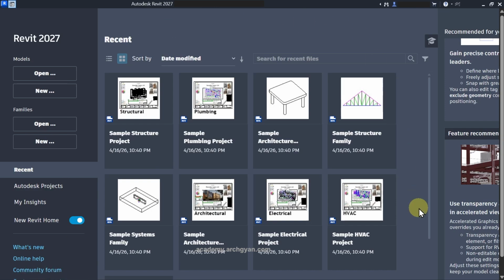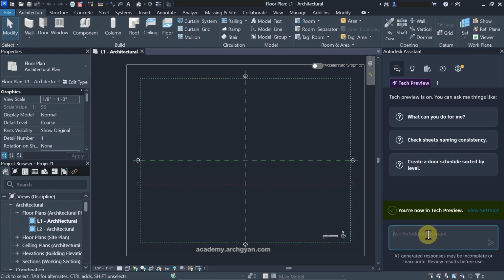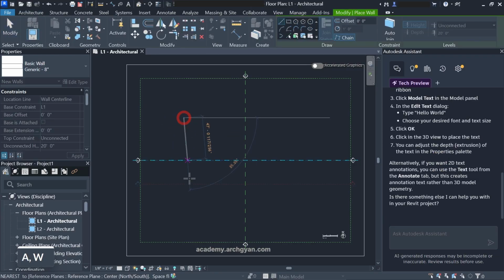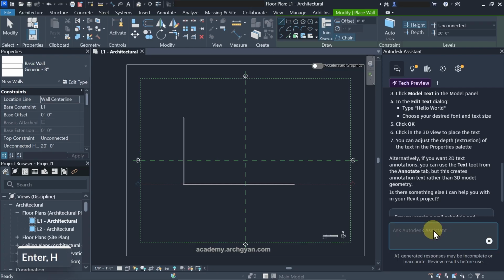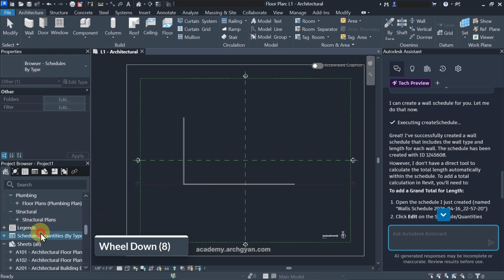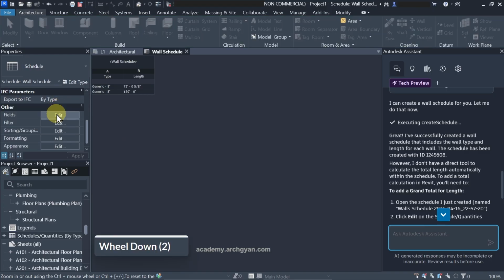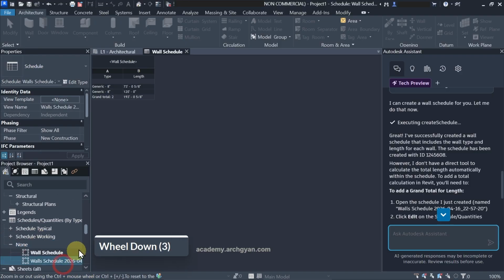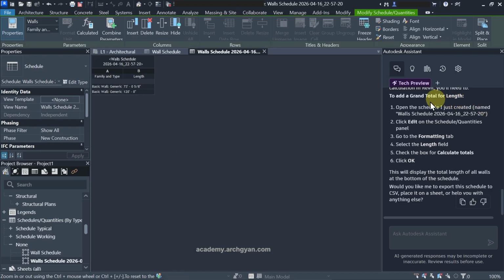Revit 2027 AI Feature Test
In this video, I test the new AI feature with simple tasks like creating 3D text and generating a wall schedule.

If you would like to learn more about revit, head to archgyan.com